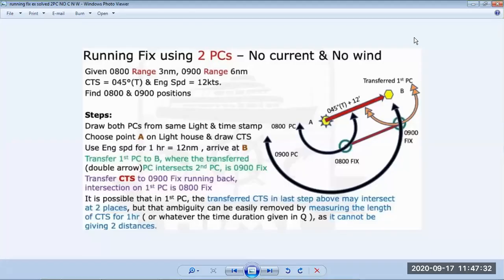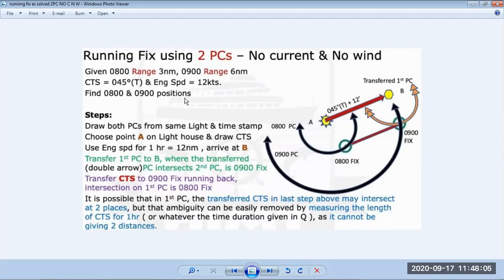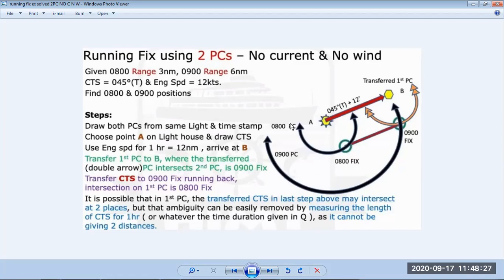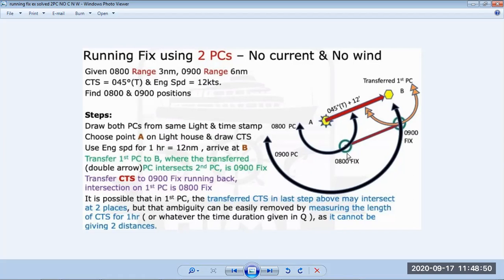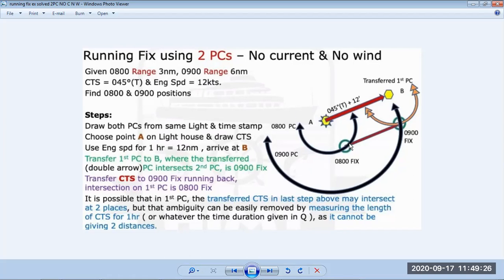RUNNING FIX SOLVED EXAMPLE PC 1